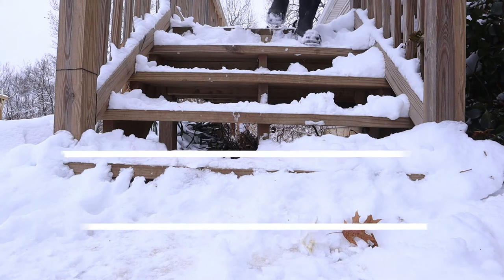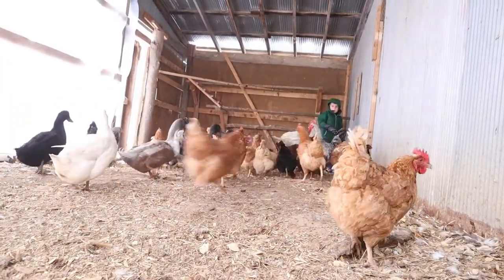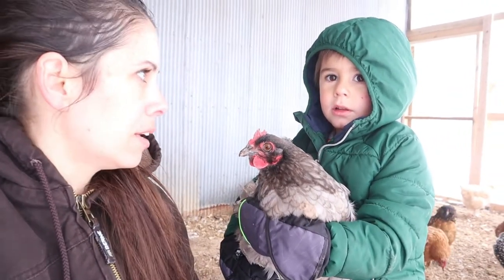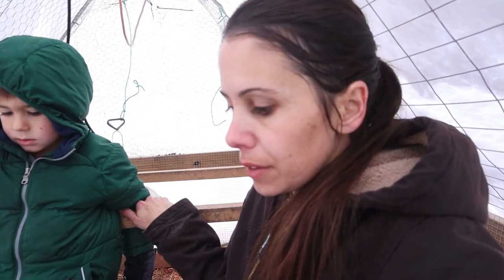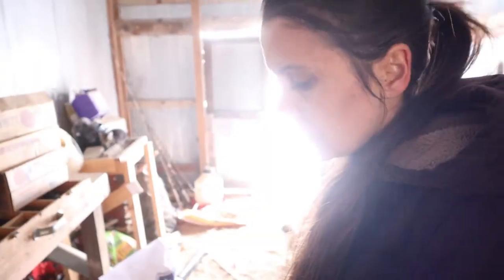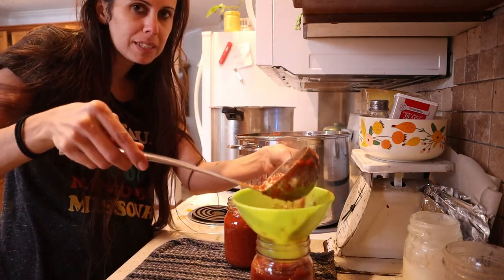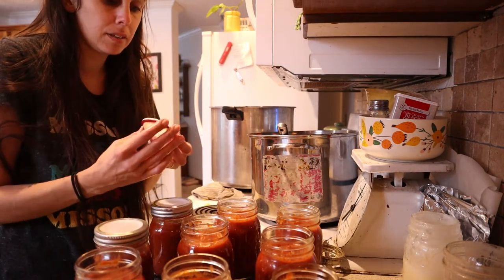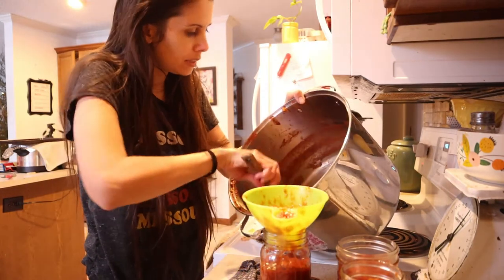WINTER IS HERE! How Are The Chickens Coping With All The Snow?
Winter is here and so is the snow! A recent storm blanketed the farm with about 7 inches of snow, so we visit the chickens and spring layers to see how they are coping.

Thank you for visiting our channel! We are a family of 9 in Missouri, we love exploring our woods and creek. raising chickens, turkeys, ducks and pigs with hopes of more animals in the future. We homeschool, hunt, garden, and enjoy living our dream on 20 acres.

Our Amazon Wishlist

snail mail: Arrow Ridge
                    Centerview, MO 64019

Our new camera and equipment:

Canon EOS M50 Mirrorless Camera

JOBY GorillaPod 3K Kit.

SGC-598 Photography Interview Shotgun MIC Microphone

Our old camera and equipment sometimes we still use it

JOBY GorillaPod 1k

Canon PowerShot G7 X Mark II Digital Camera

                    Centerview, MO 64019